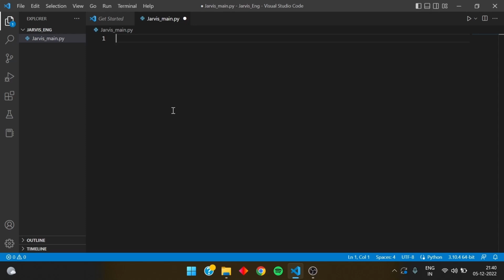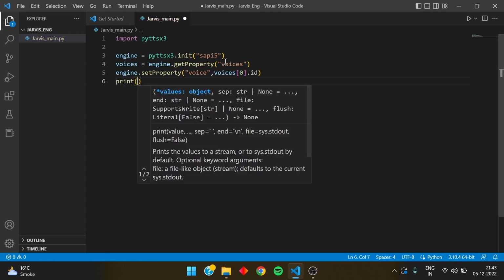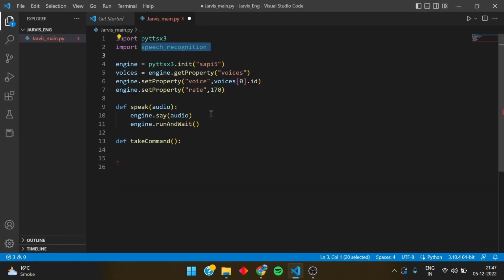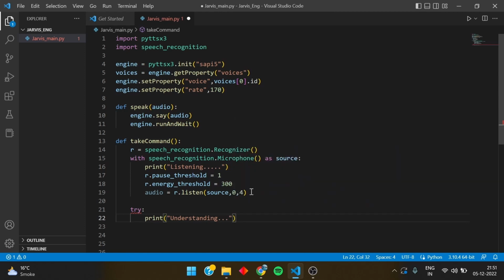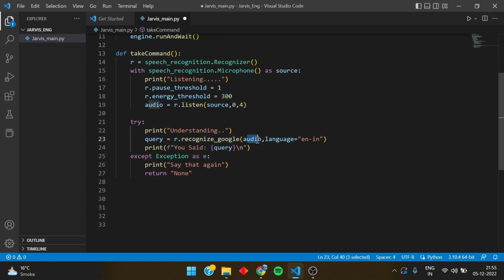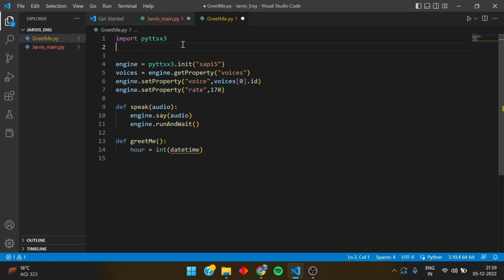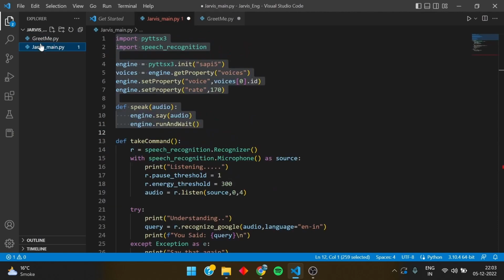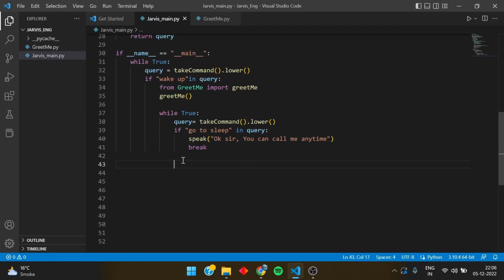Wake up Jarvis - HOTWORD DETECTION | Part 1 | In English| How to Make Jarvis In Python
How to make Personal Desktop Voice Assistant (JARVIS) in python.
This is my one video for the entire jarvis in python with the source code.
You can check out the full series on my jarvis playlist. Link given above..

ABOUT SCIENTIFICODER:-
Hi, I am Pratham and here at scientifcoder I will teach you programming in a very interesting and creative way so that you never ever get bored !
I post videos in Hinglish language which will help you to understand and be a better PROGRAMMER.
Also I will share some TIPS AND TRICKS which will help students from school, colleges and even people who want to learn coding in a exciting way. So get READY TO HAVE FUN!

python ai
python jarvis tutorial
python jarvis ai
how to create jarvis
how to get jarvis
jarvis python
how to make ai in python
python projects
jarvis using python
kaushik shresth
kaushik shresth jarvis
python jarvis,
python tutorial,
python programming,
python project,
python project for beginners,
python application examples,
python text to speech,
python ai,
python projects to work on,
python jarvis tutorial,
python jarvis ai,
iron man ai,
python jarvis
python project,
python jarvis tutorial
python jarvis ,
python ai assistant ,
jarvis ai ,
python iron man ai ,
python ai ,
python jarvis tutorial ,
python jarvis ai ,
python project ,
jarvis assistant ,
avi upadhyay,
avi upadhyay jarvis,
afterfirst ,
jarvis python ,
Python,
Jarvis,